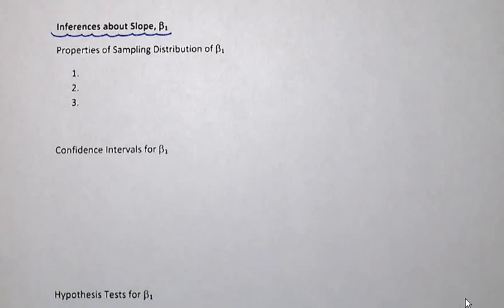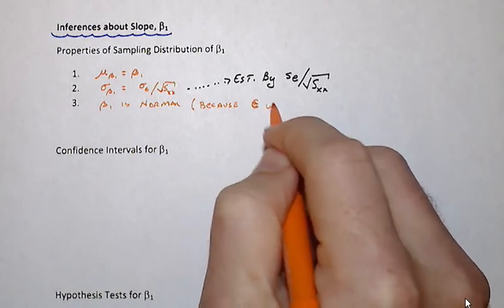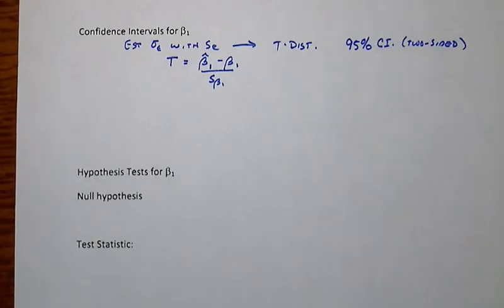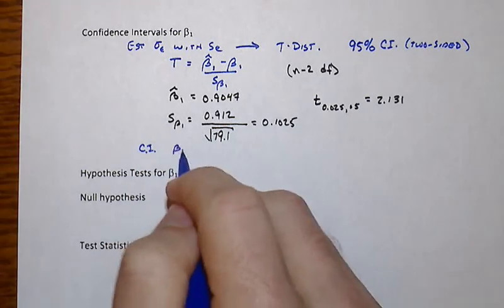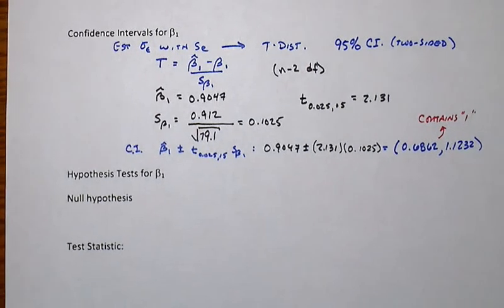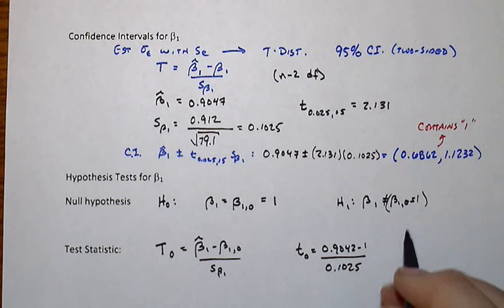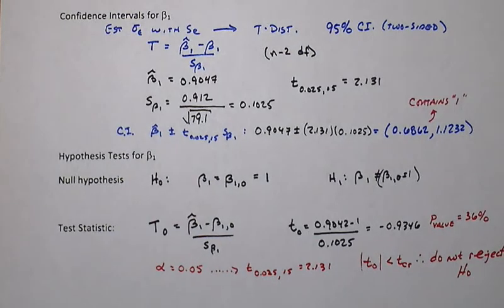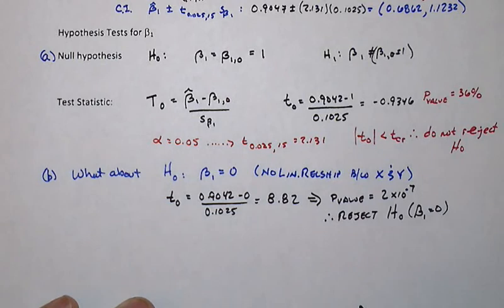Reg 2 Part 2 Tests for Slope